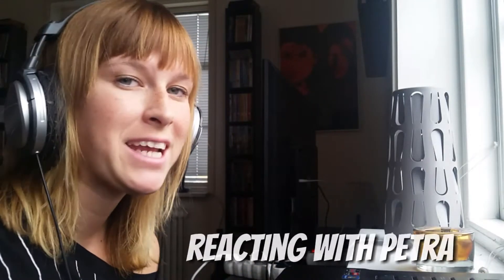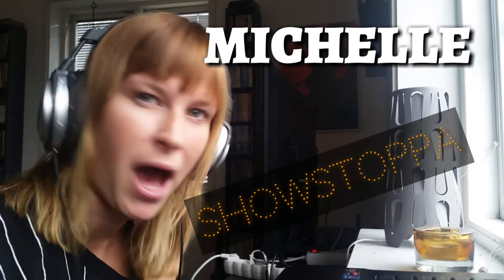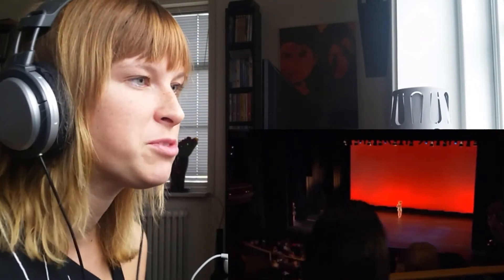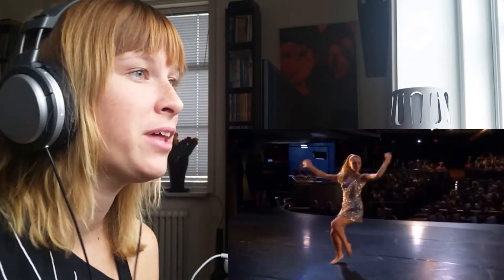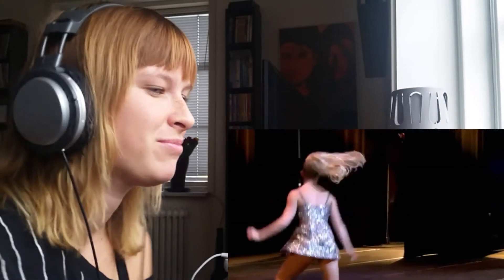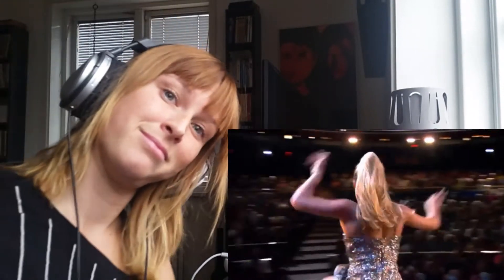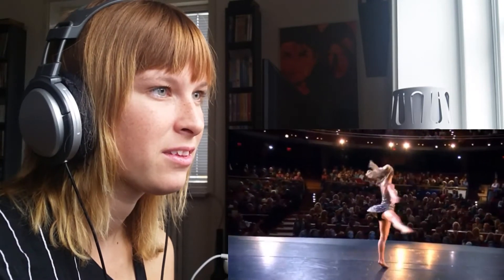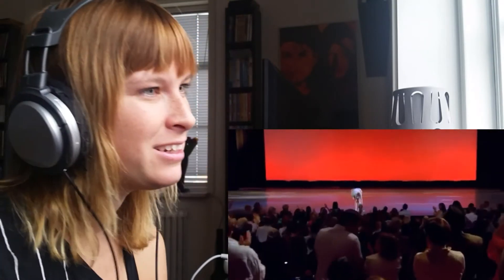MICHELLE - SHOWSTOPPA ( THE NEXT STEP ) | REACTION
Michelle (Victoria Baldesarra) dancing her extended national solo Showstoppa on The Next Step:)

If you want me to react to something, just write the name of what you want me to react to, and don't paste a link, because if you paste a link it is getting thrown into "spam-mail", and I can't see them. And I really want to see your comments, so that I can answer them❤

instagram to this channel: @petrareacts
(I will post there when I have uploaded a new video, and extra stuff:))

The original video in the corner is not mine, I am only watching it, and sharing what I think of it with you guys, because I want everyone to be able to see things that inspire me, or scare me, or making me sad. Things that makes me feel something, to be correct. I love making these videos because they are helping me a lot. I am always trying to get in contact with the people who own the videos to get their approval! And if they ever disaprove, I will take my video down❤